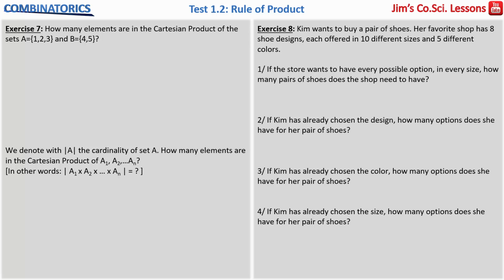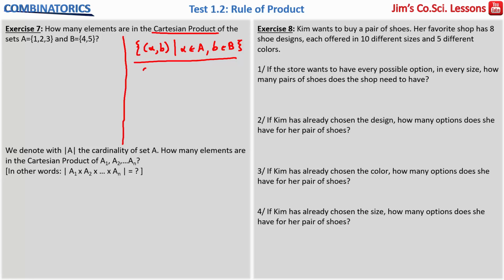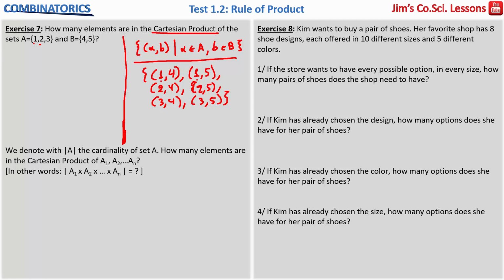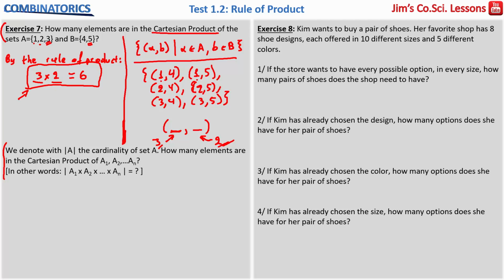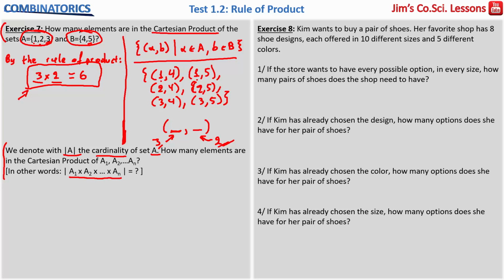COMBINATORICS - TEST 1.2 (Rule of Product) - Exercise 7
A/ How many elements are in the Cartesian Product of the sets A={1,2,3} and B={4,5}?
B/ We denote with |Α| the cardinality of set A. How many elements are in the Cartesian Product of A1, A2,…An?
[In other words: | A1 x A2 x … x An | = ? ]

Topics:
Rule of Product